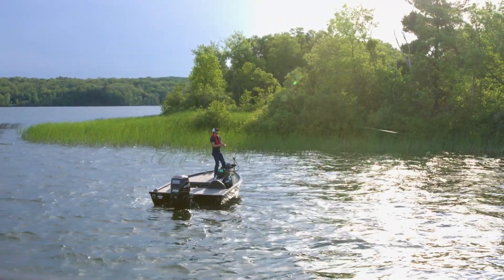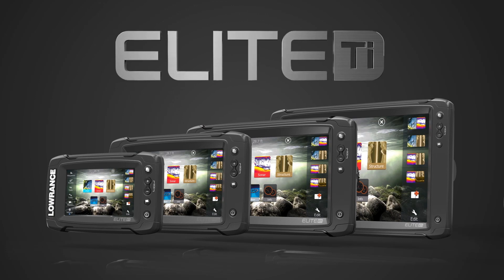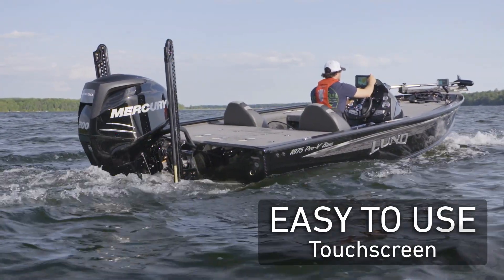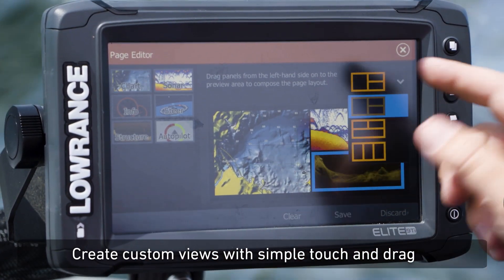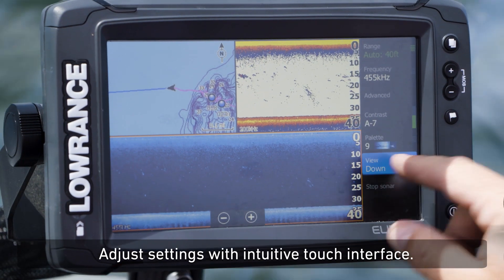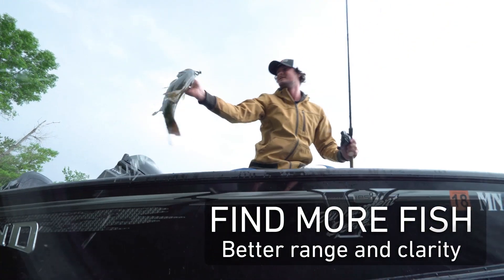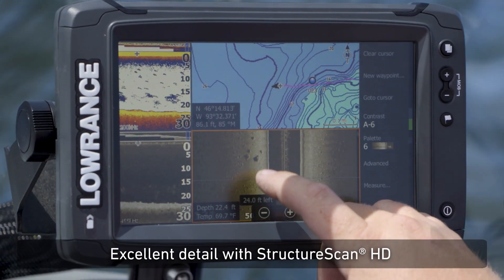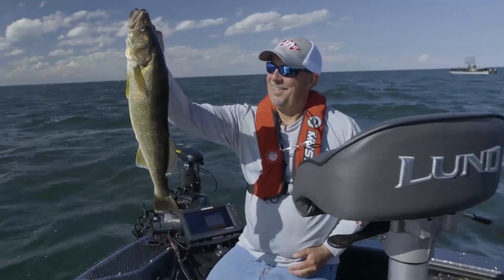Lowrance Elite Ti - Getting Started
The Elite-Ti series matches easy-to-use premium features and functions with powerful performance — at an affordable price. Elite-Ti units have a high resolution SolarMax™ touchscreen display, proven Lowrance® navigation with built-in high-definition charts, and high-performance sonar.